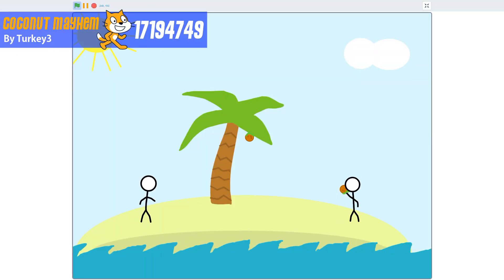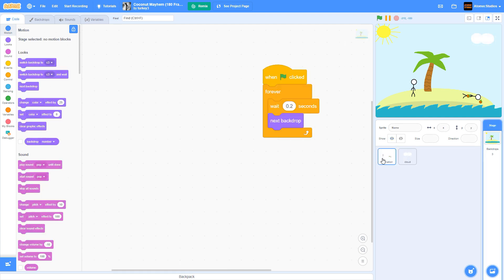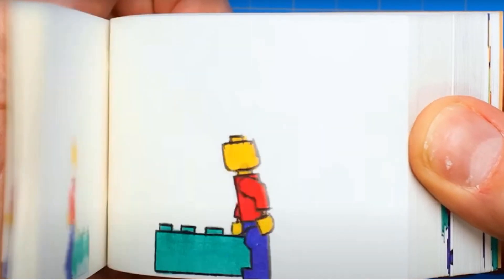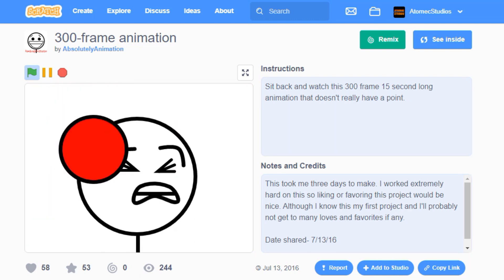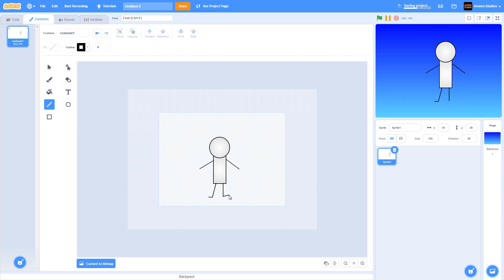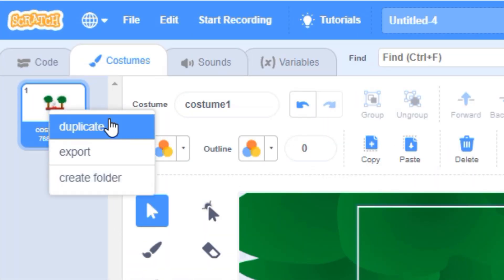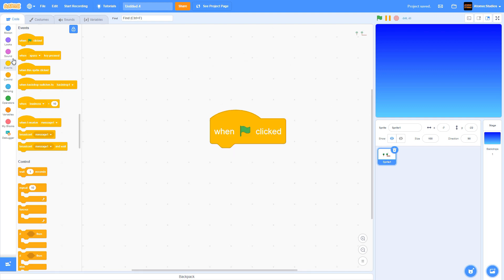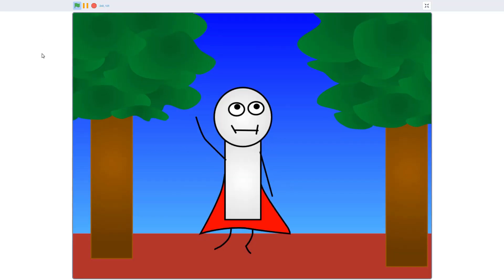Scratch Animation for non-coders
If you love drawing and animation but don't want to mess with coding, try frame animation. This simple technique lets you create animated flipbooks in Scratch with as few as 5 blocks of code.

You'll find some of the Scratch files we used to put together this video in this studio